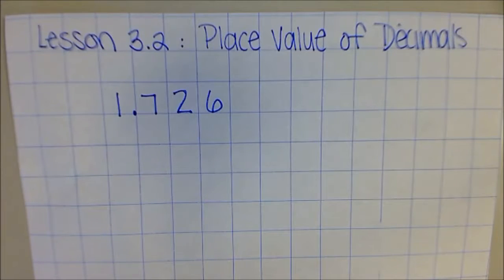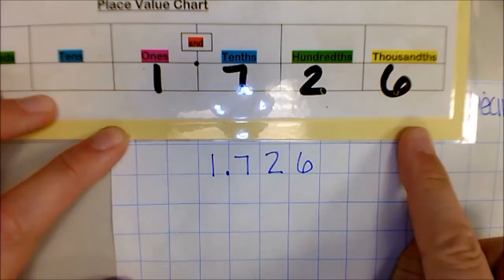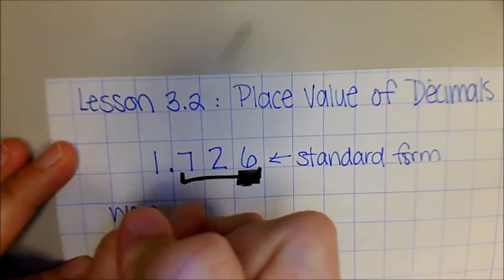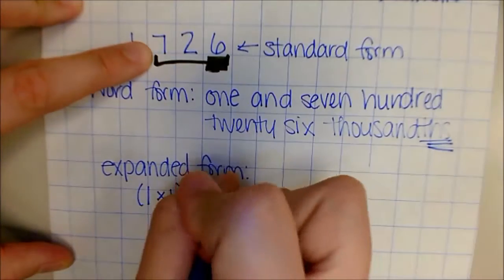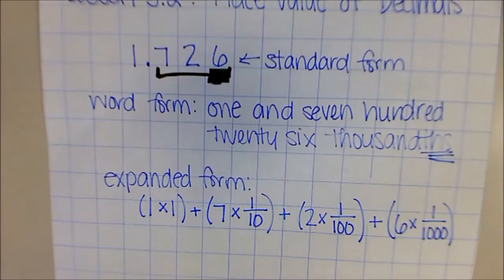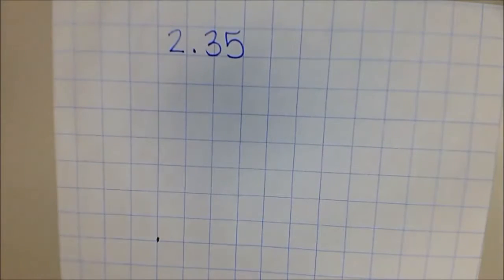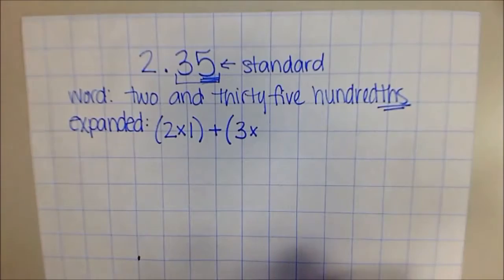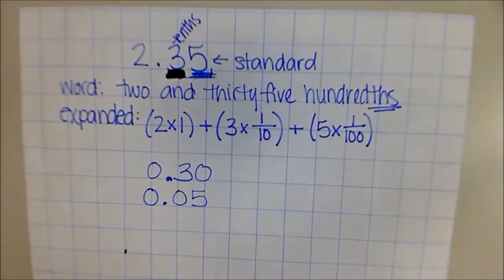Lesson 3 2 Decimal Place Value